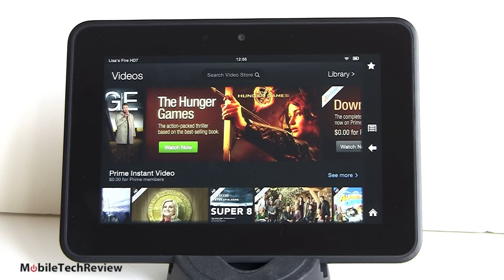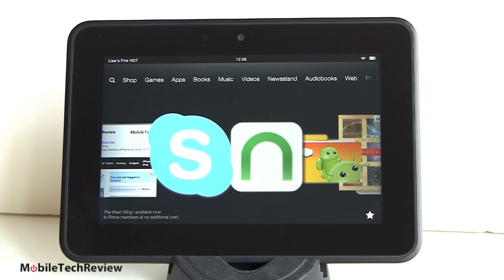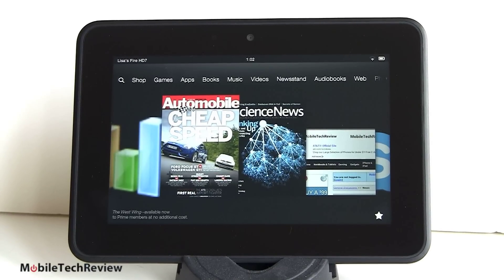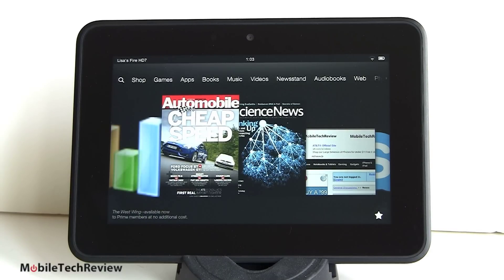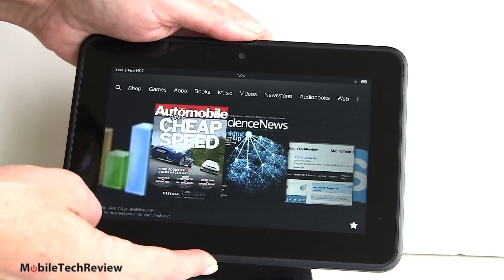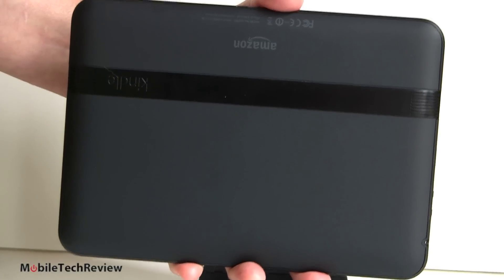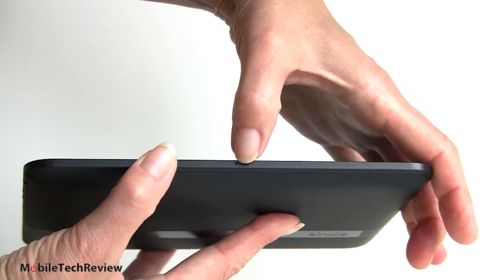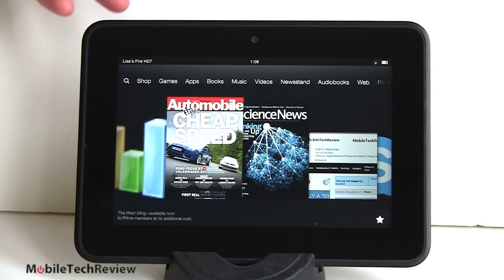Kindle Fire HD 7" Review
Lisa Gade reviews the Kindle Fire HD 7" Android tablet from Amazon. The second generation LCD-based Kindle has a 1280 x 800 IPS display, a 1.2GHz dual core TI OMAP CPU and yoru choice of 16 or 32 gigs of storage. It also has HDMI out and a front video chat camera that works with Skype. The 7" Fire HD is available now and it starts at $199 for the 16 gig model.